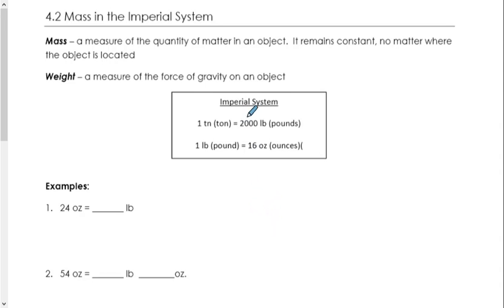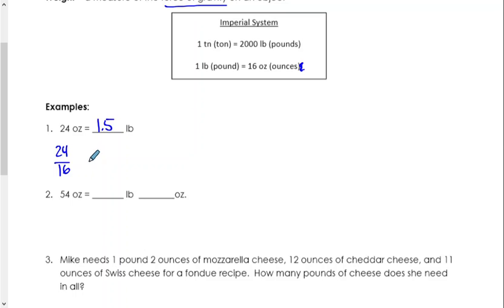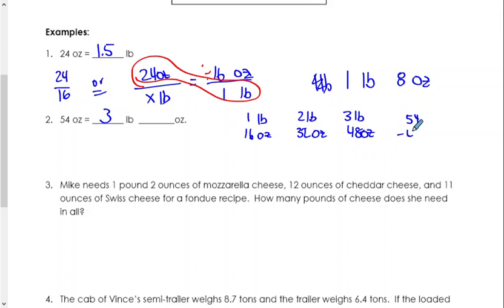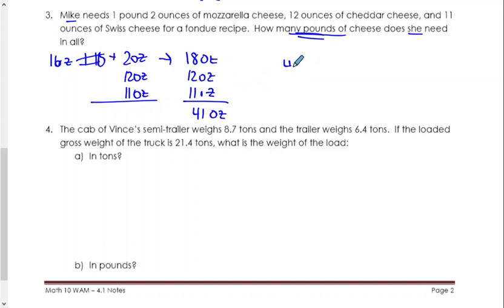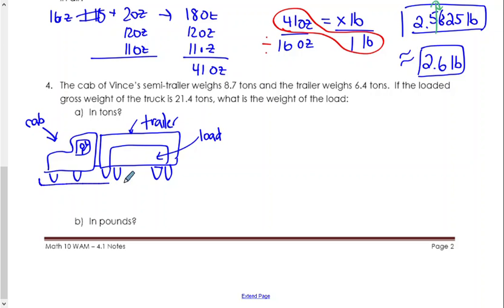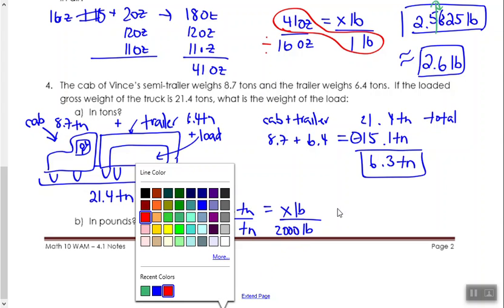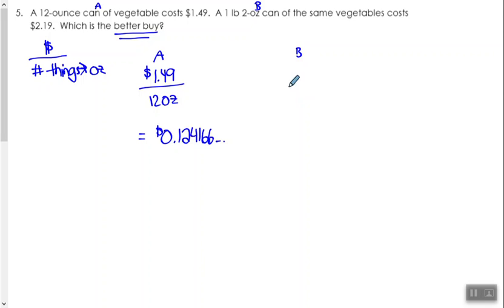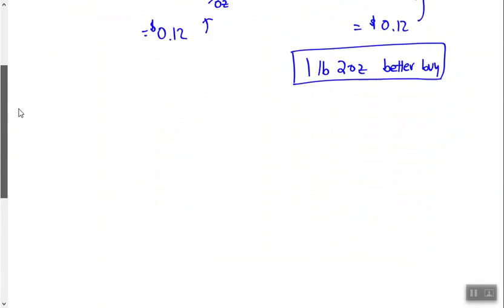WAM10 4.2 Mass in the Imperial System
Workplace math notes on converting mass in the imperial system between tons, pounds, and ounces.